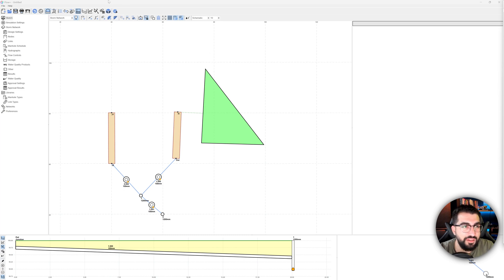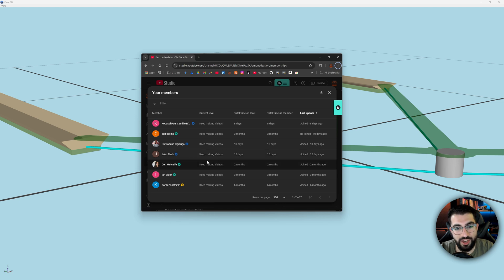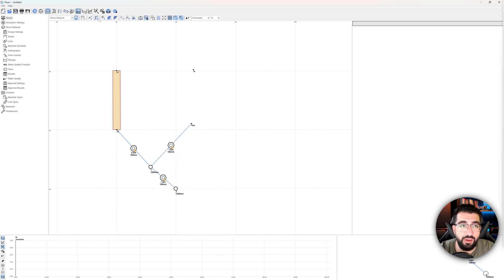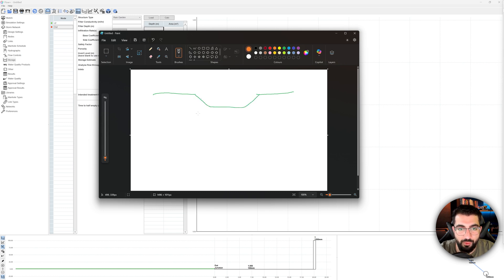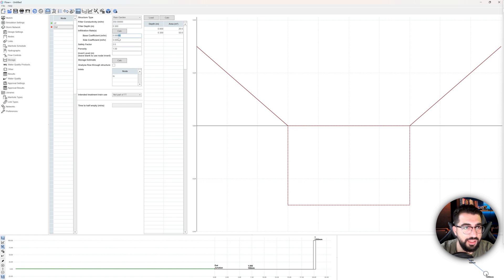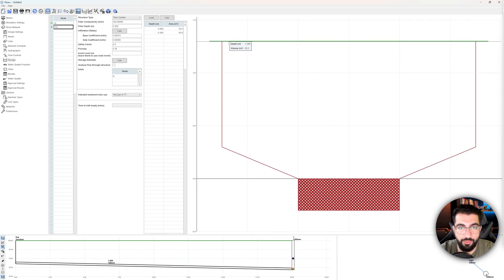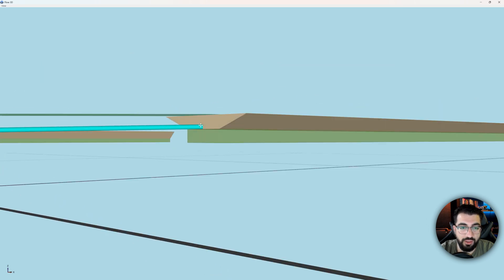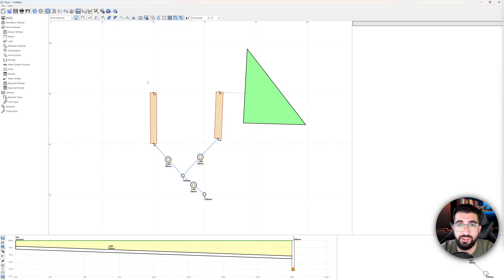How to Model a Rain Garden in Causeway Flow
In this tutorial, I will show you how to add a rain garden SuDS feature in your drainage model in flow.

If you are new to the channel - Hi 👋 I am Ferdi, a civil engineer that wants to share his knowledge and experience with other engineers, especially graduates!